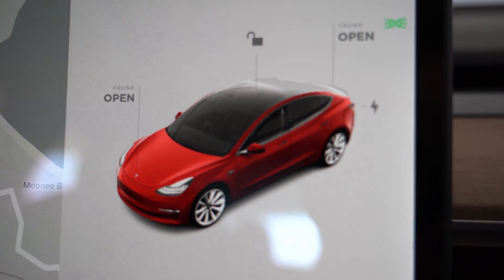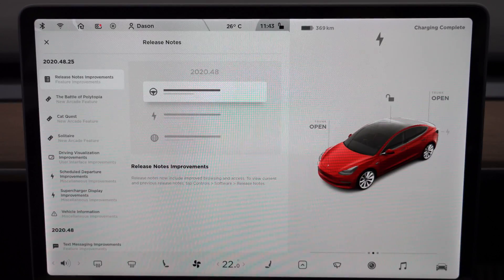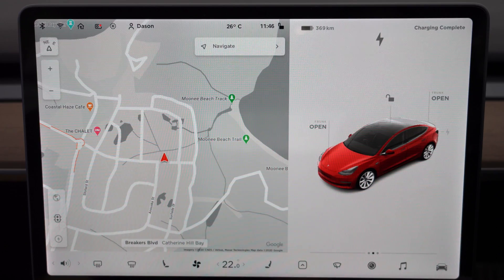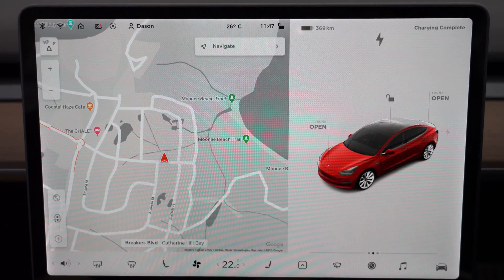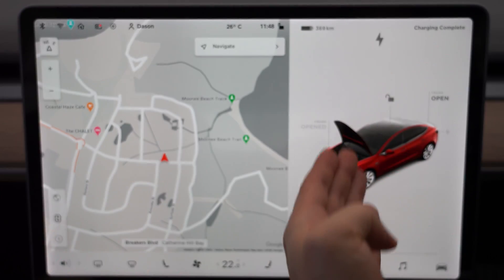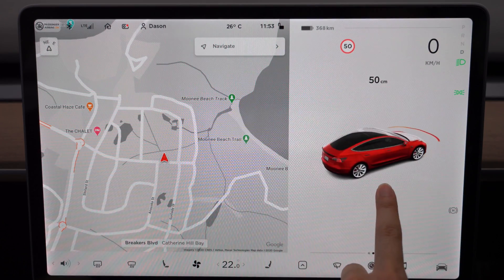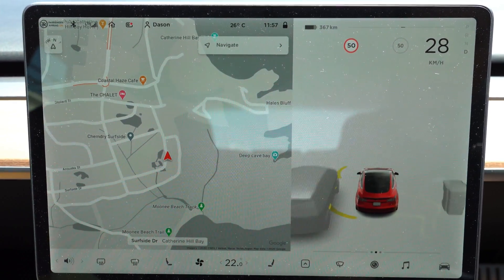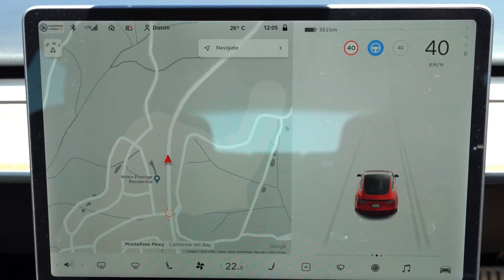Tesla Model 3 (no PWS): 2020.48.26 Holiday Update!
A quick overview of the 2020 holiday update (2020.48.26) in a Tesla Model 3 without the pedestrian warning system.